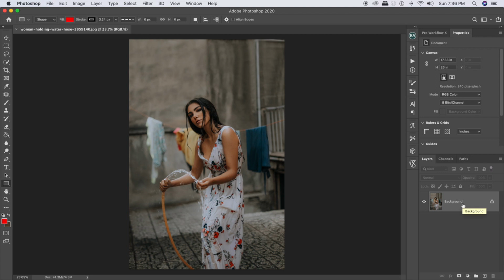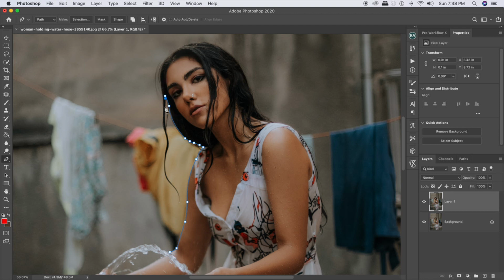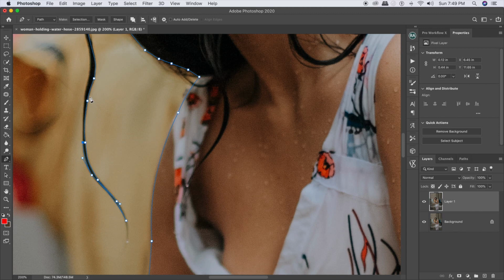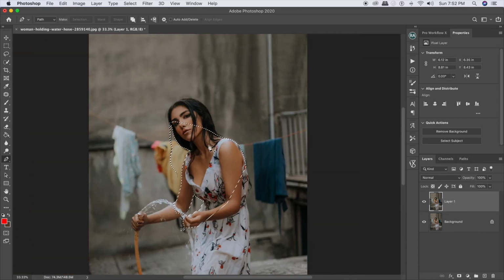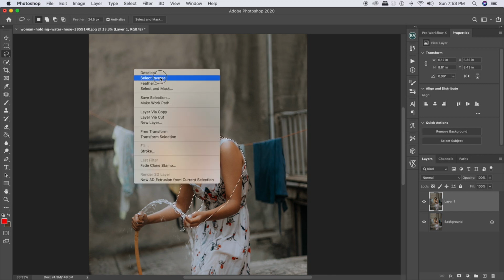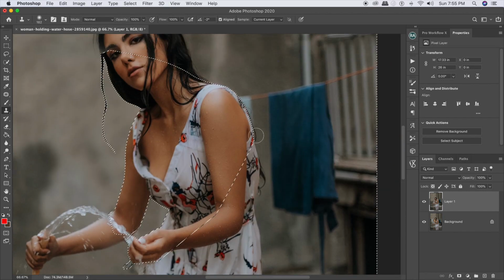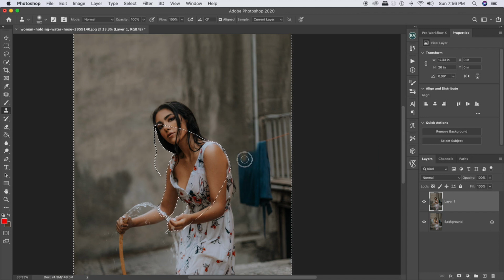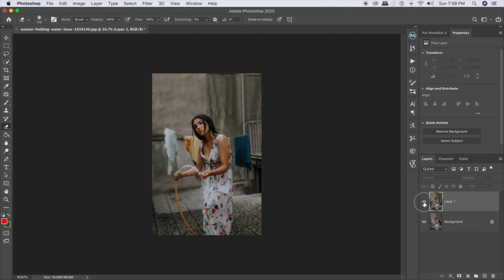Remove anything EASILY! from the background in Photoshop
Learn how to remove anything from the background of any photo in photoshop.